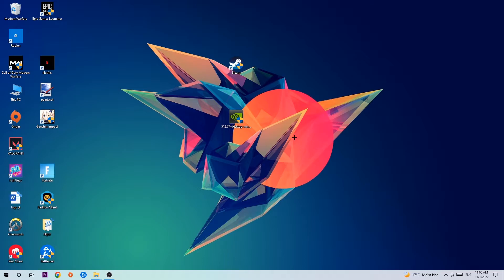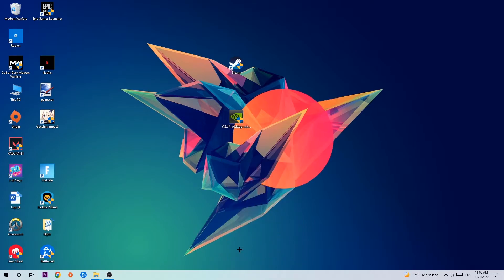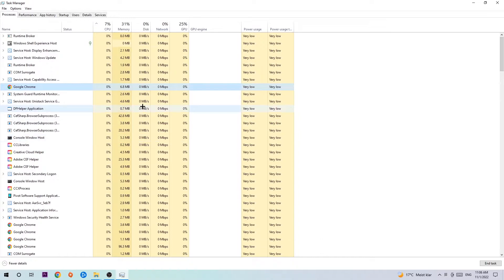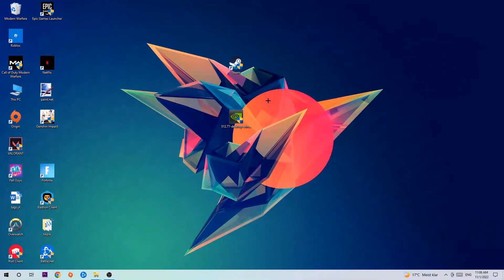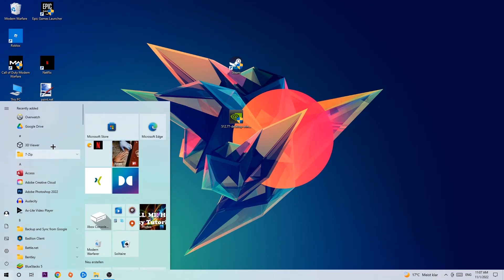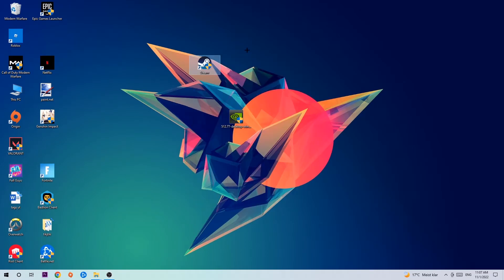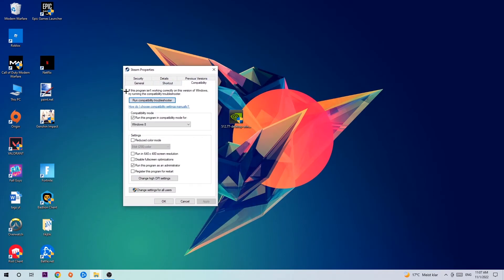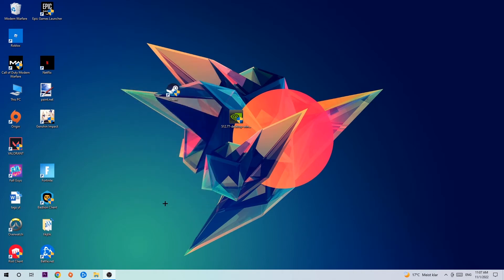Frostpunk 2 – How to Fix Crash on Startup – Complete Tutorial 2022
how to fix Frostpunk 2 crash on startup,
how to fix Frostpunk 2 crash on startup pc,
how to fix Frostpunk 2 crash on startup ps4,
how to fix Frostpunk 2 crashing on startup fix,
how to fix Frostpunk 2 crashing on startup pc,